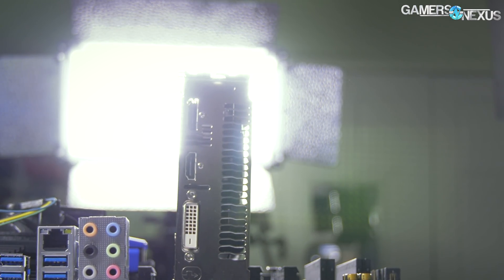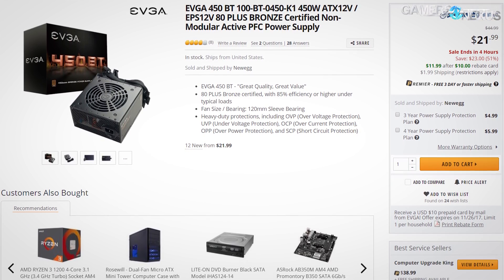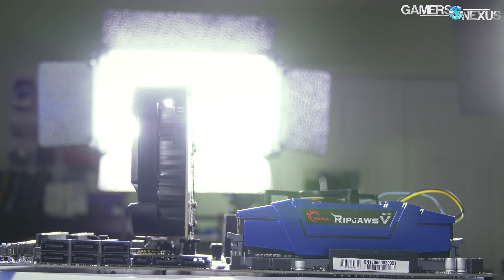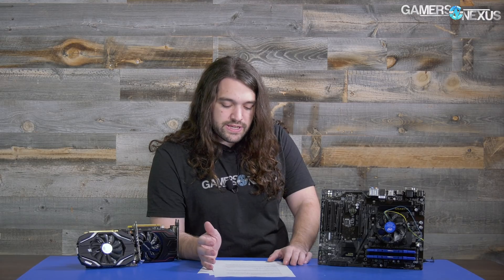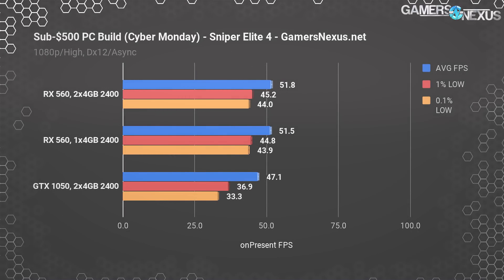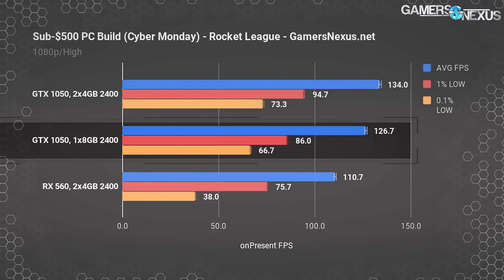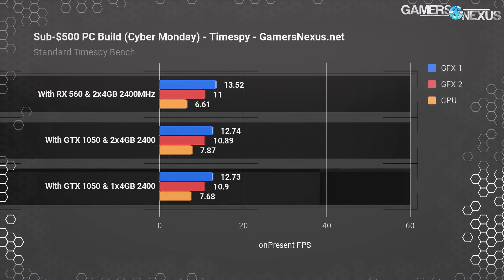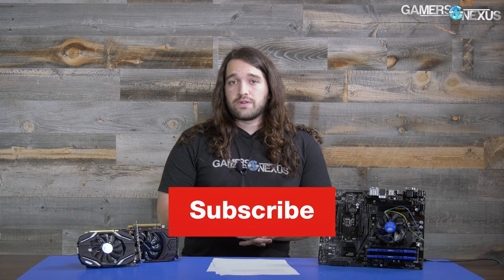Gaming PC Build Under $500: 1 vs 2 Sticks RAM, 1050 vs 560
This gaming PC build comes together under $500, using Cyber Monday sales, and was tested for dual-channel vs. single-channel and with a GTX 1050 vs. RX 560.

NOTE: The RX 560 1 vs. 2 stick tests were 1x8GB or 2x4GB. There is a typographical error in the Sniper & DOOM charts - they were 1x8, not 1x4.

RAM: Buy GSkill Ripjaws V 2x4GB on Amazon (or try to find something cheaper - probably options)